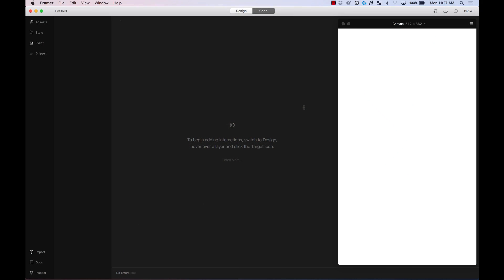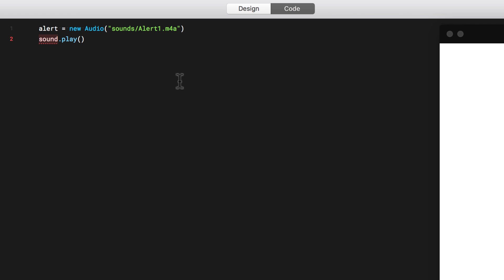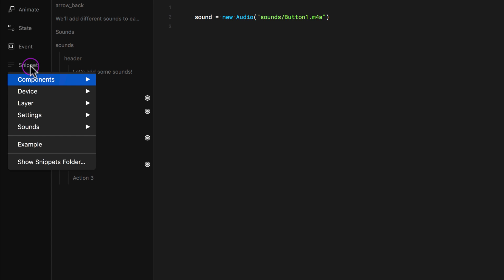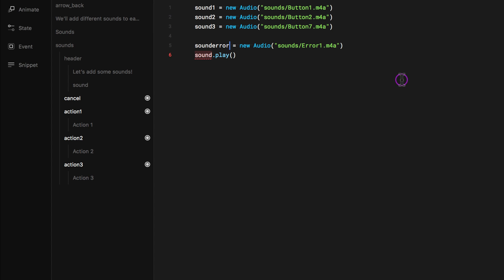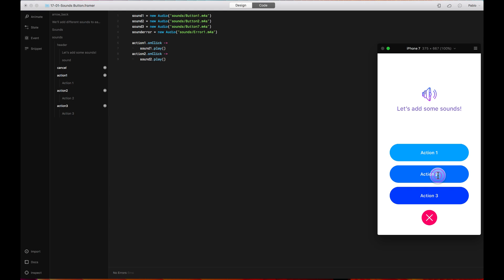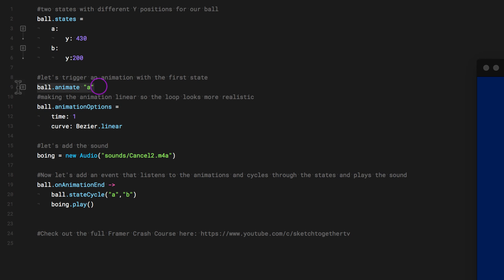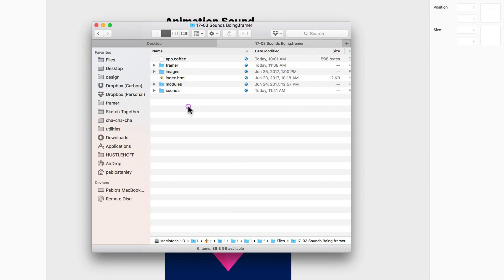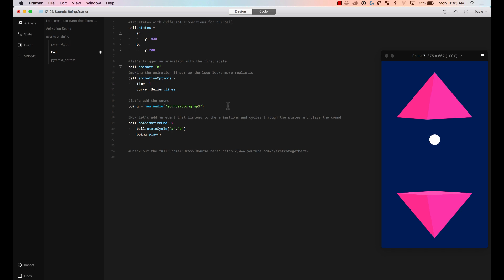Adding Sounds – Framer Crash Course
ABOUT MENTOR:
Hi, I'm Pablo Stanley. Here are some links about Me:

Check out our company, Carbon Health, where I spent most of my time designing and thinking about how to solve healthcare

DESCRIPTION:
In this section, we’ll learn how to add sounds to our projects using Framer's snippets. They included Facebook's Sound Kit in the default sounds but you can add your own too. You can also trigger sounds with events, which is great for giving UI auditory feedback!